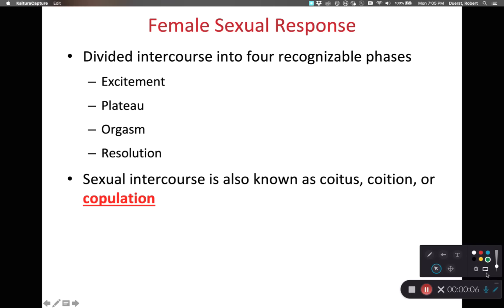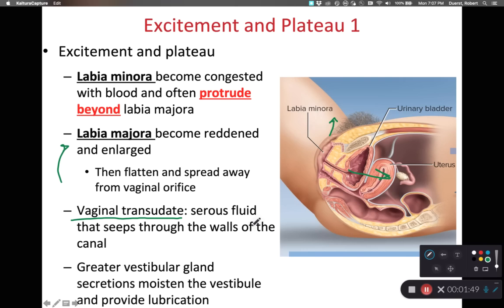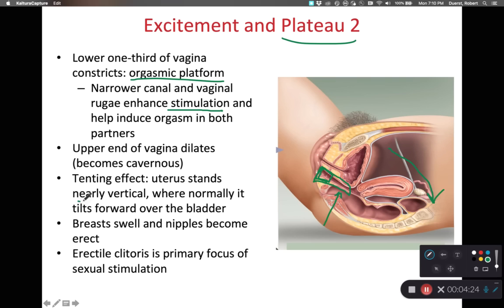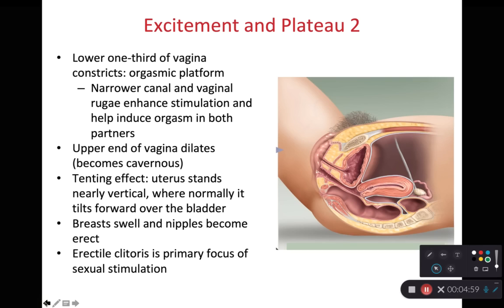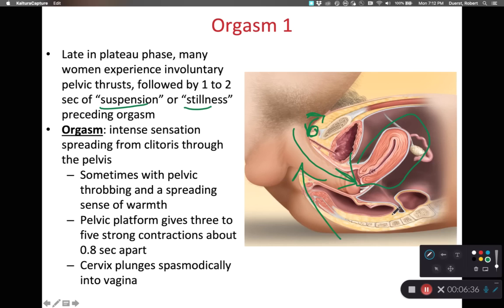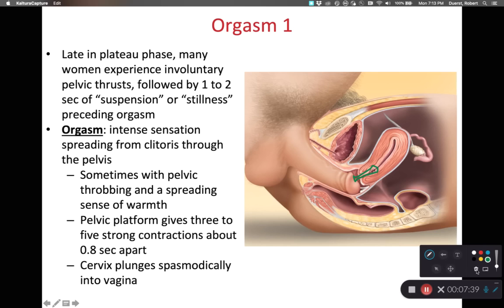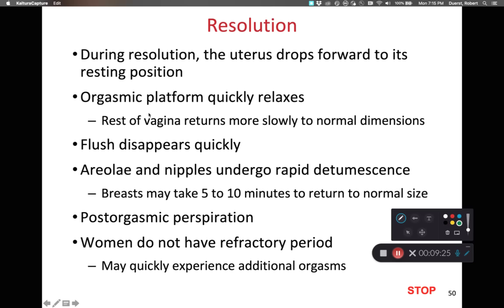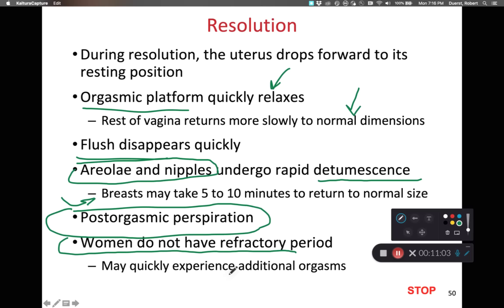BIOL 314 Female Sexual Response (Ch 28 Part 6)